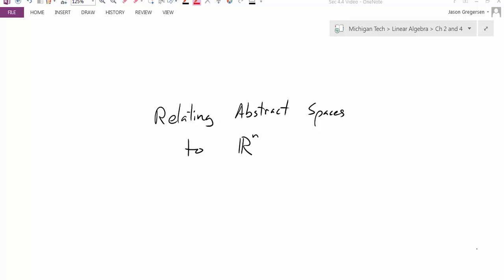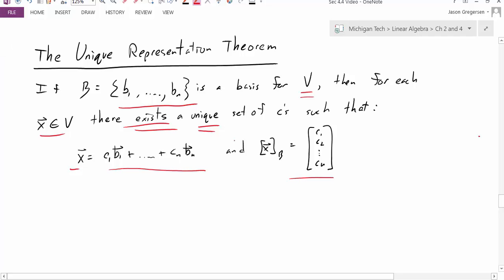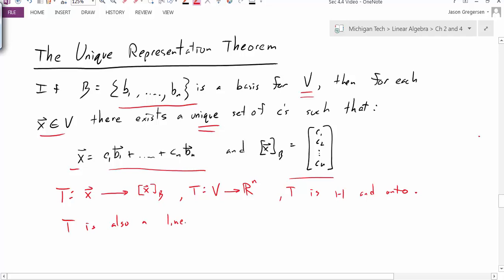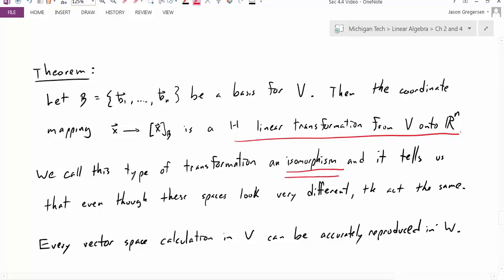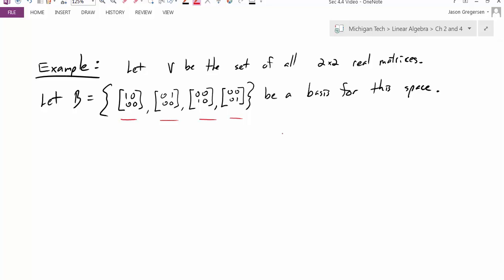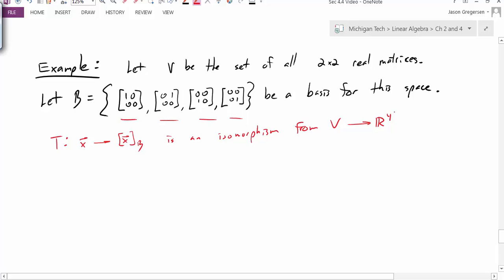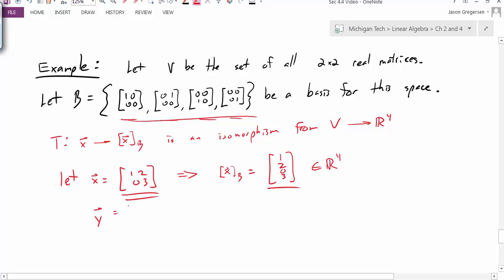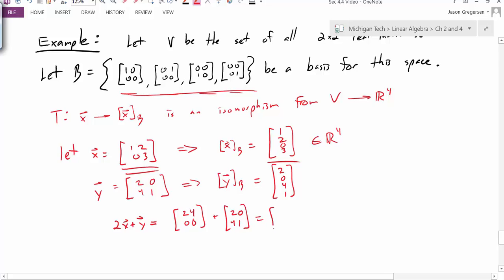Sec 4.4 rec Abstract vector spaces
Isomophisms between abstract vector spaces and R^n